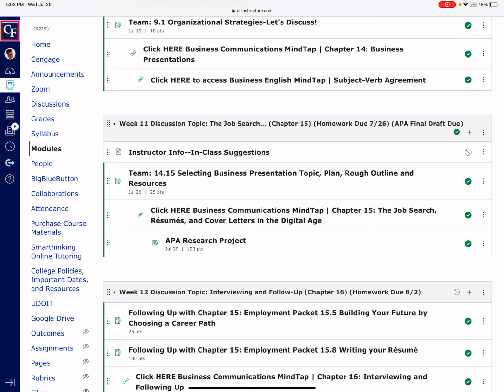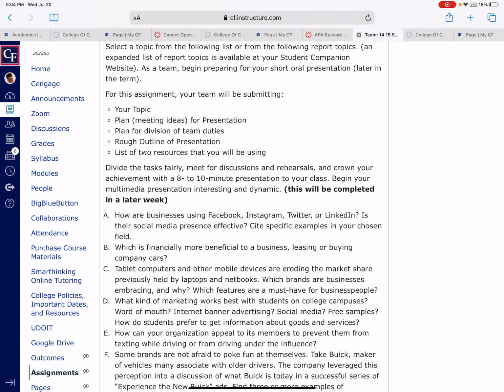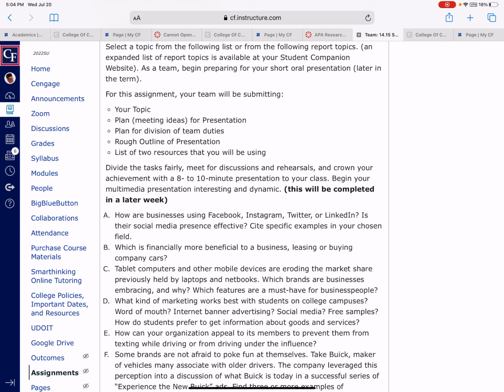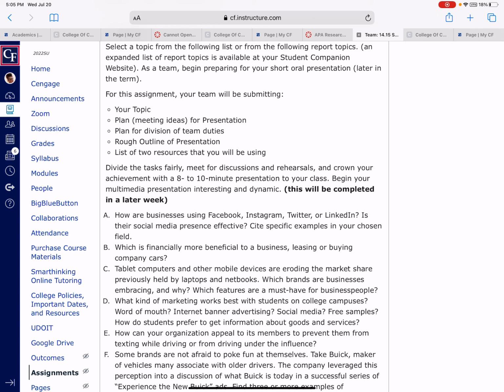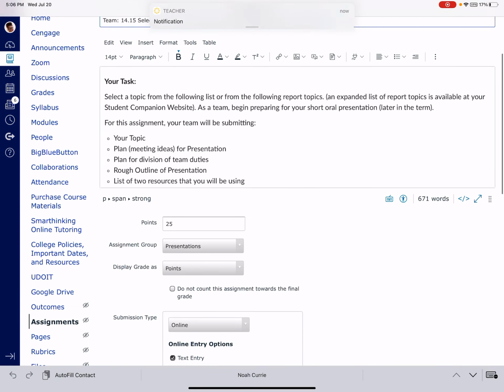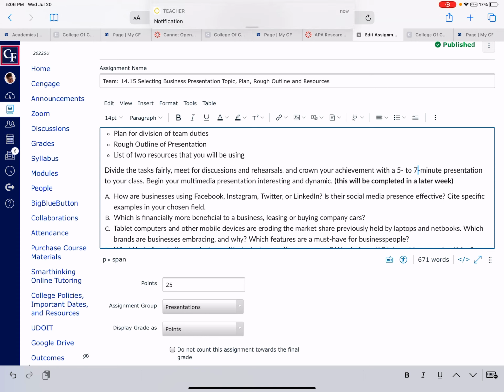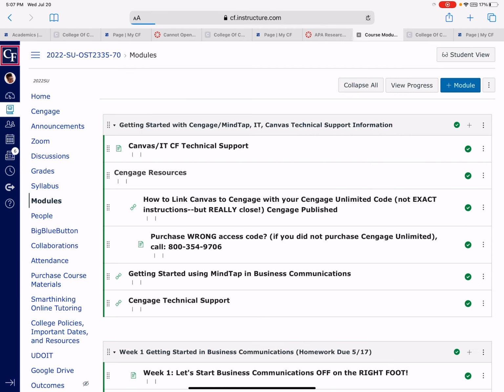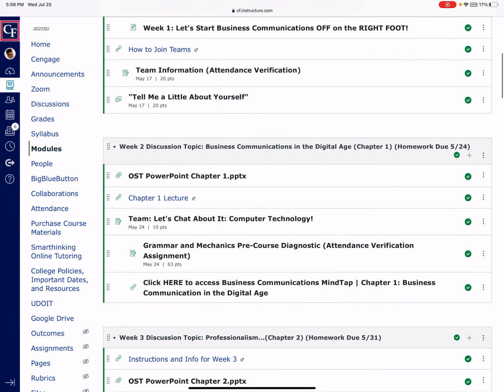Information for the Team PowerPoint/Presentation